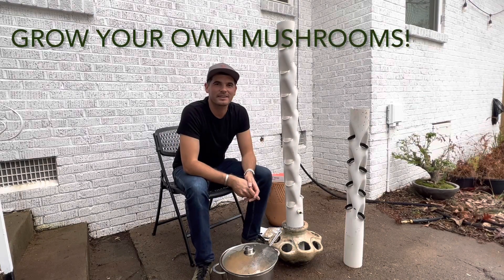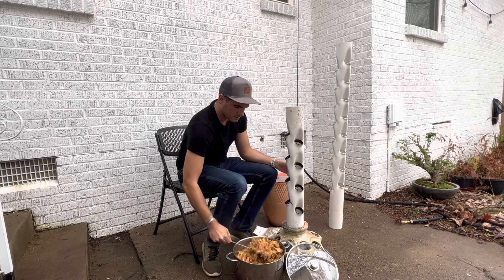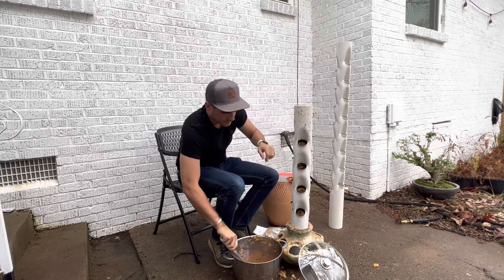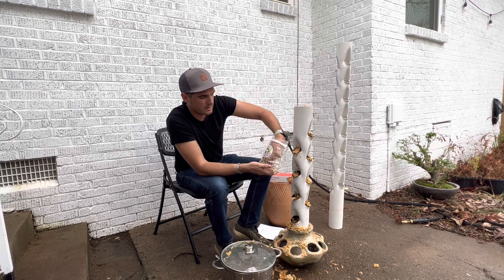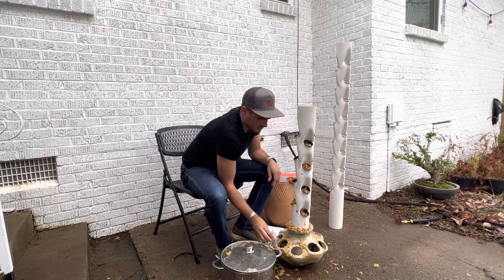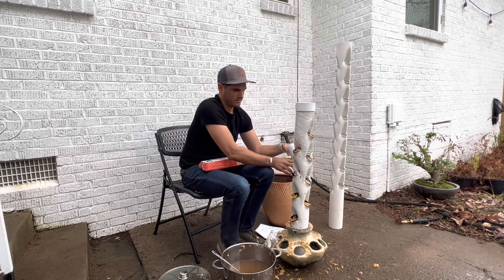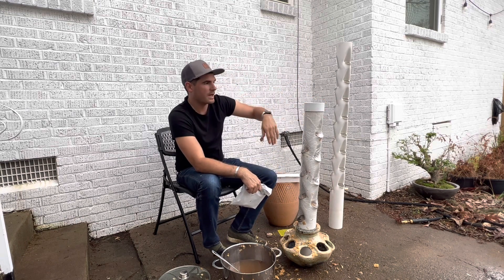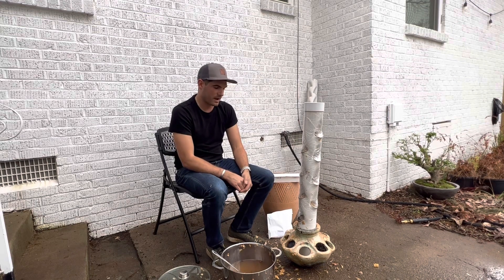How to: Vertical farming of Mushrooms in Agrowtowers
Many customers have asked over the years if they can grow mushrooms in our towers. Oh course!  Here are the steps you should take to grow some of the best tasting year round mushrooms!